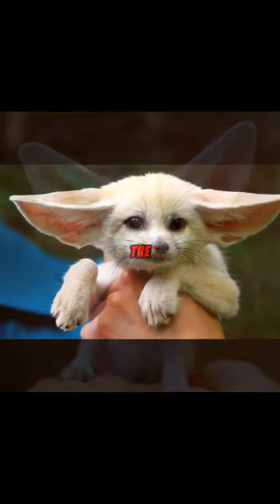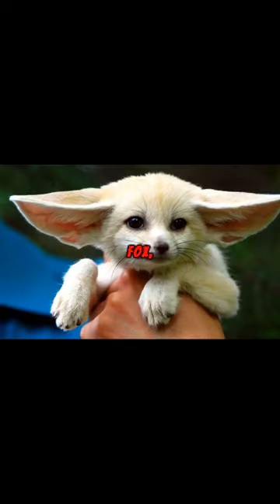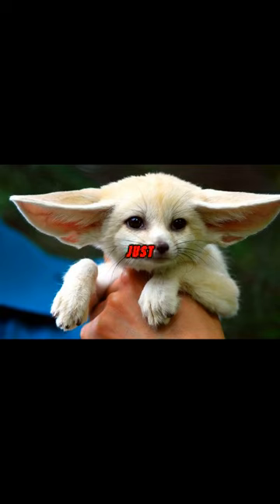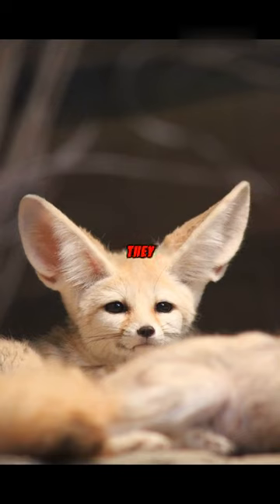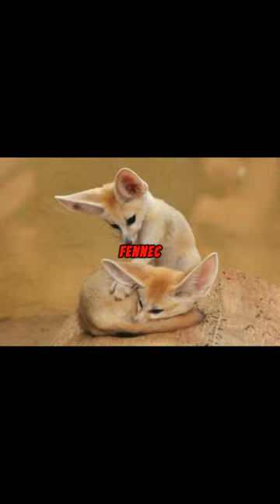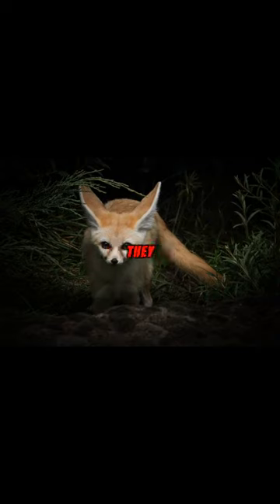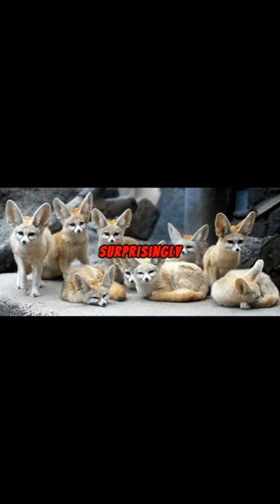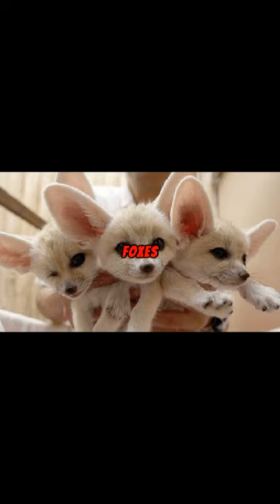interesting facts about Fennec fox,(Vulpes zerda)【Nini’s cool knowledge】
This will be my motivation to continue creating😊😊

to see more, please click on the homepage